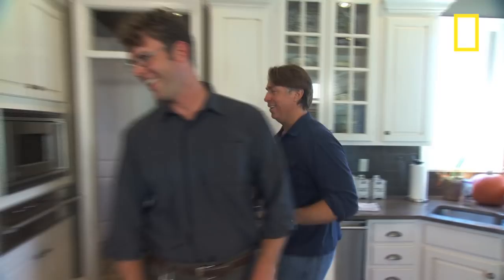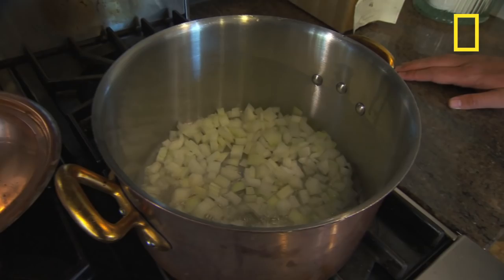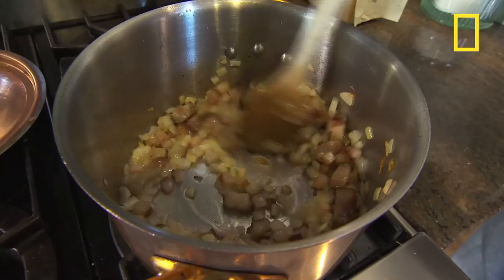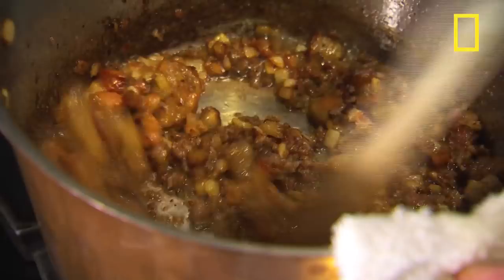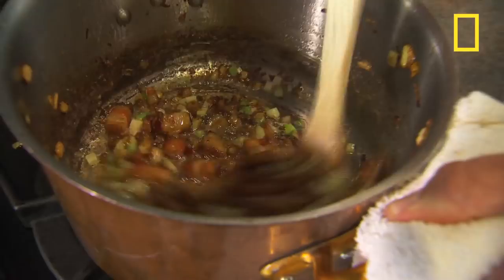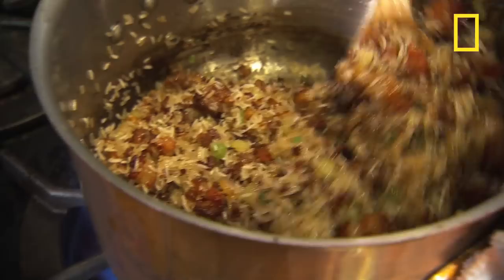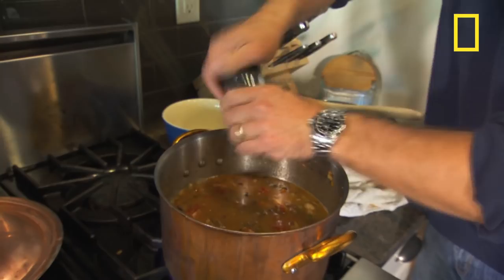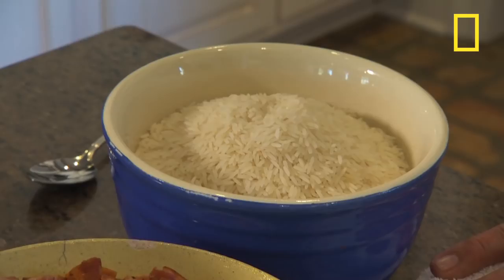John Besh: New Orleans' Best Jambalaya | National Geographic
Join Chef John Besh as he shows National Geographic Traveler's Digital Nomad, Andrew Evans, how to make the "world's best jambalaya."

Follow @WheresAndrew on Twitter for more travel adventures, food and fun.